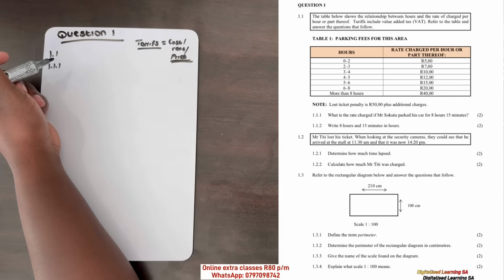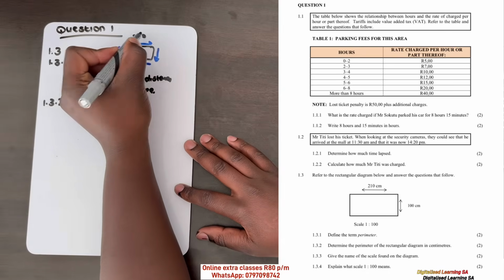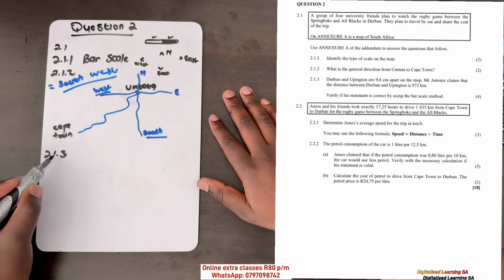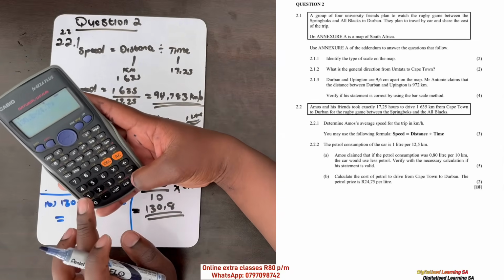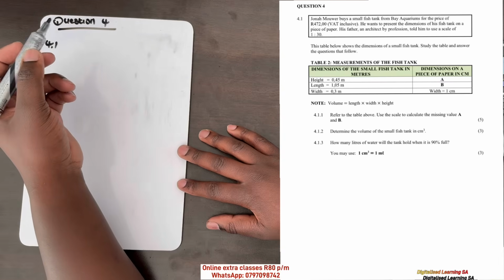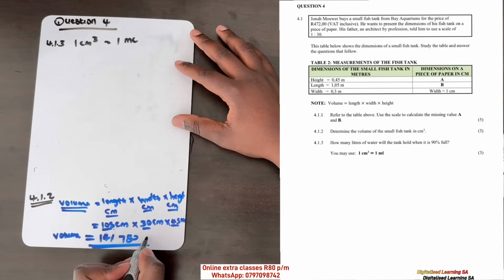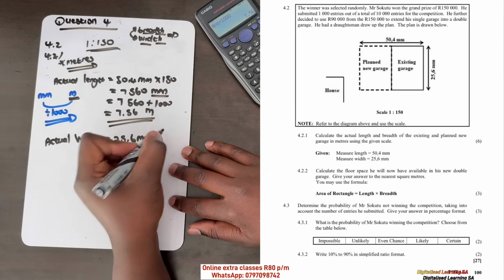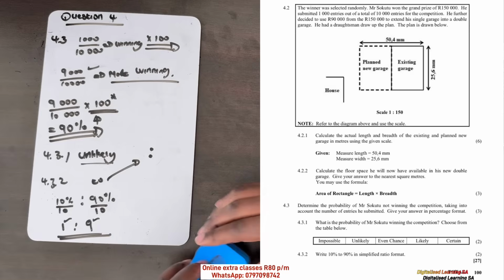Grade 11 Maths Literacy | Paper 2 June Exam 2025 | All Topics Covered | 100 Marks